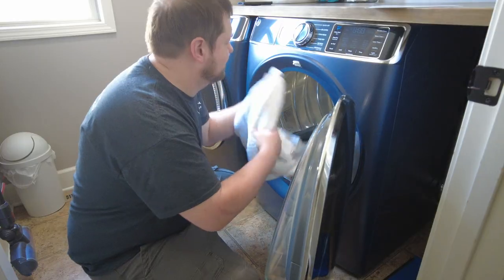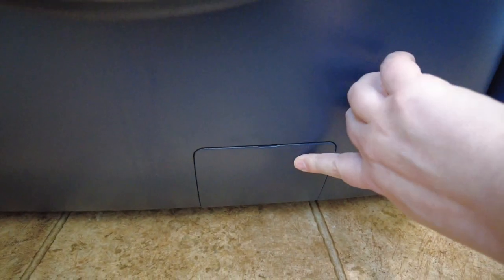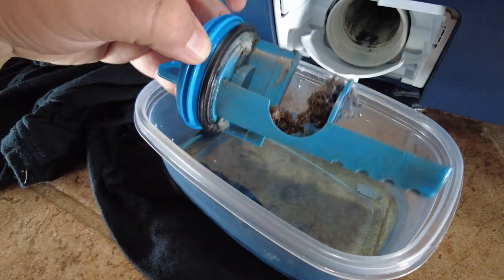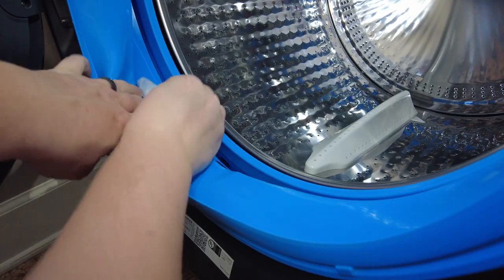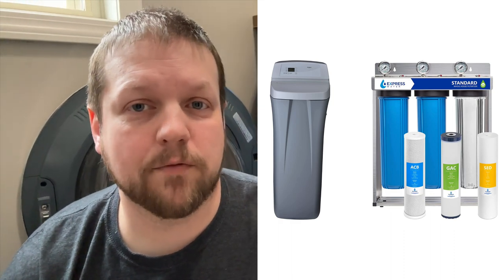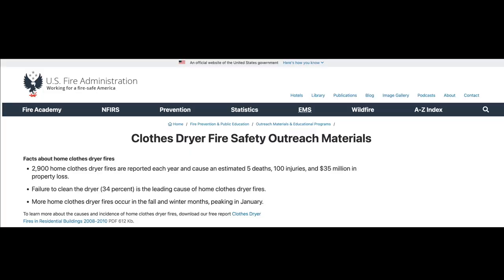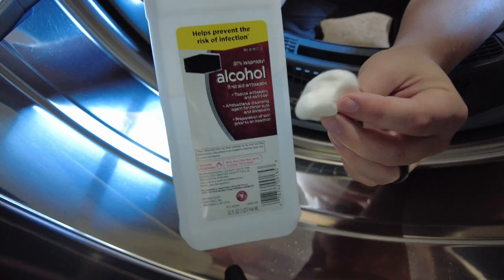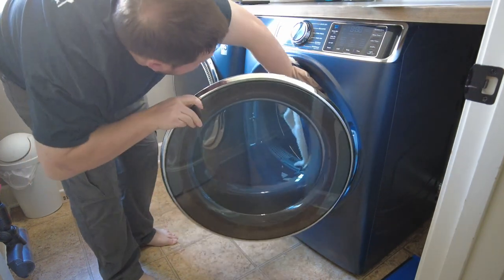Why Your Washer and Dryer are Making Your Clothes DIRTY!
How to Clean and Maintain Your Washer and Dryer and Eliminate Smelly Laundry
👇 CLICK SHOW MORE 👇

Are you tired of dealing with stinky clothes and unsightly stains, even after a wash? It might be time to give your washer and dryer some much-needed TLC! In this comprehensive guide, we’ll take you through everything you need to know to keep your machines running smoothly and your laundry looking and smelling fresh.

📒 Video Notes 📒

Sain Buster Chart Download

==Product Link(s)==
Washing Machine Cleaner
Washing Machine Stainless Steel Hoses
Water Softener
Whole House Sediment Filter
Dryer Vent Lint Cleaning Kit
Dryer Vent Hose

About This Video:
From the benefits of regular maintenance to step-by-step instructions for deep cleaning your washer and dryer, we’ve got you covered. Learn how to eliminate pesky odors and tough stains, prevent common problems like clogs and blockages, and optimize the performance and lifespan of your machines.

Whether you have a top-load or front-load washer, a gas or electric dryer, we’ll provide expert tips and tricks for getting the most out of your appliances. Plus, we’ll introduce a bonus tip that’s sure to come in handy: a free stain removal reference sheet that you can download and keep for easy access.

Say goodbye to laundry frustration and hello to fresh, clean clothes. Watch our complete guide to cleaning your washer and dryer today!

⏰ Chapter Timecodes ⏰
0:00 Intro
0:36 Drain Pump Filter Cleaning
3:22 Washing Machine Cleaning & Tips
4:48 Dryer Maintenance
6:00 Dryer Cleaning
8:11 Moisture Sensor Testing
9:10 Stain Buster Guide